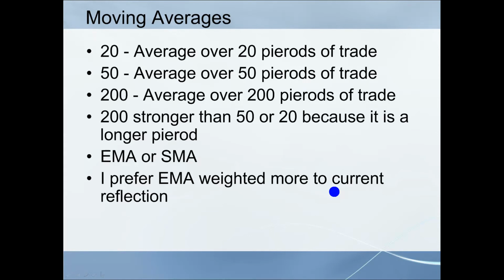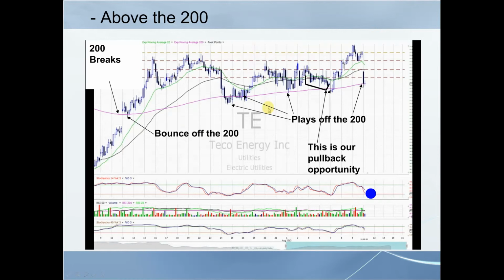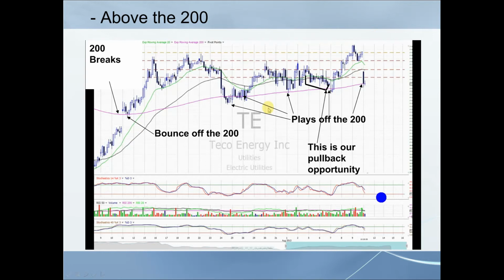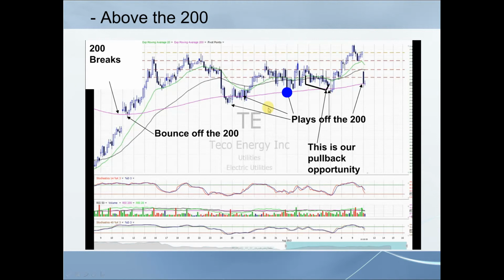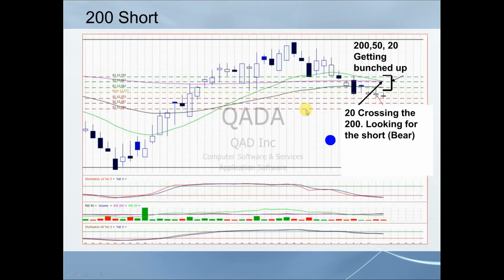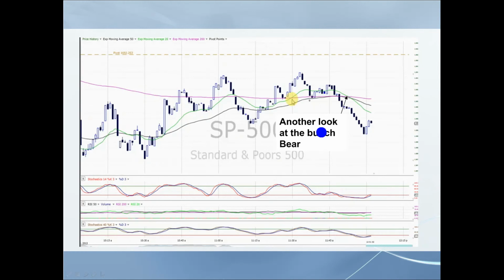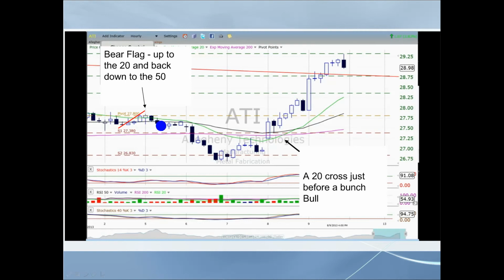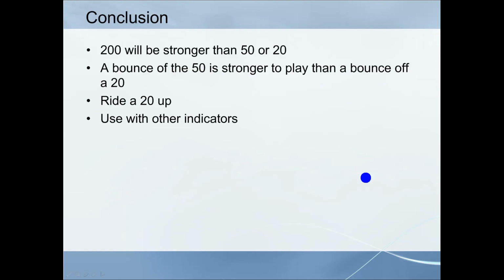Moving Average Systems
Another perfect tool in the tool belt